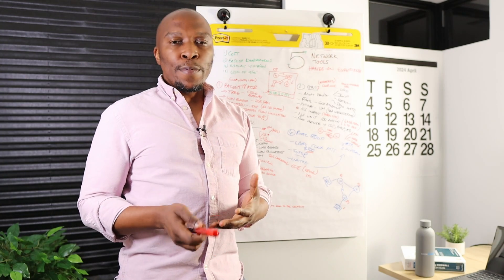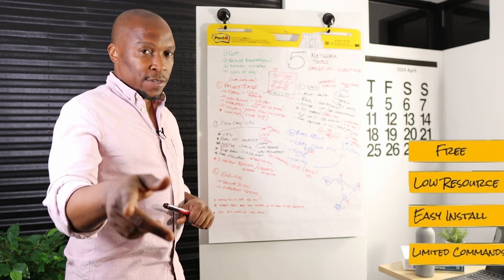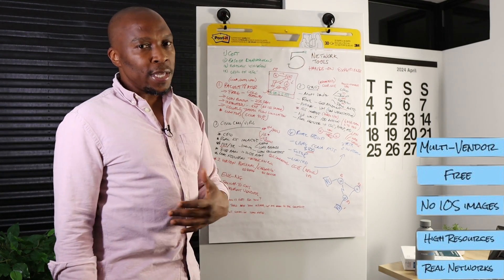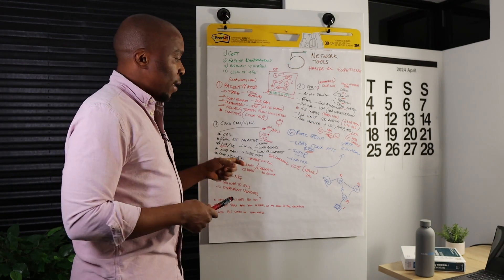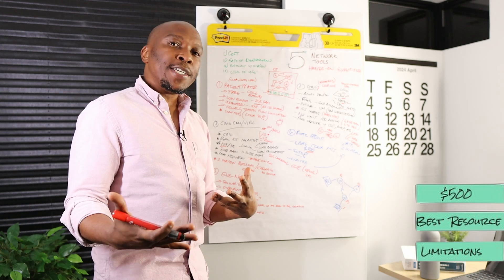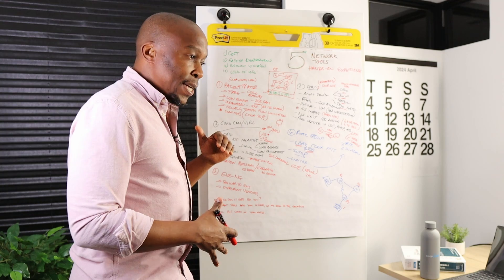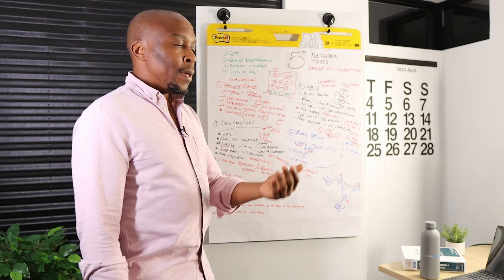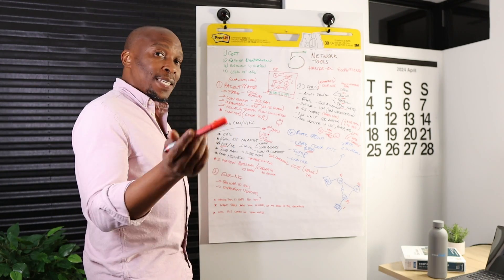Stop Studying, Start DOING: 5 Network Tools for Hands-On Cisco Skills - Network Engineers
Discover the top 5 tools to gain hands-on experience in computer networking! In this video, we'll explore Packet Tracer, GNS3, and Eve-NG, and how they can help you build and test network configurations in a virtual environment. Perfect for students and professionals looking to enhance their networking skills

Network Simulators

Ebay Kits:

 / networkhustle

WHO AM I:
I'm Tinei, am passionate about all things networking and empowering the next generation of Network engineers.

GET IN TOUCH:
If you’d like to talk, I’d love to hear from you. emailing will be the quickest way to get a response. I try my best to reply within 24-28 hours but should I delay I apologize in advance, but I will definitely get back to you. 😭